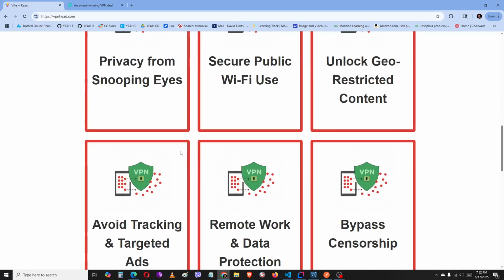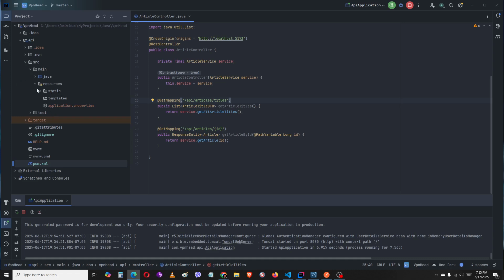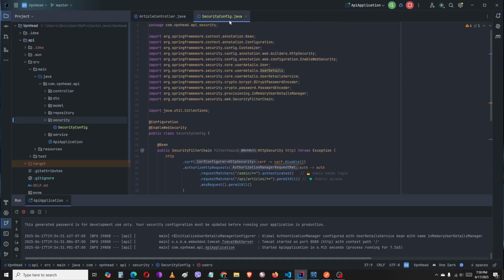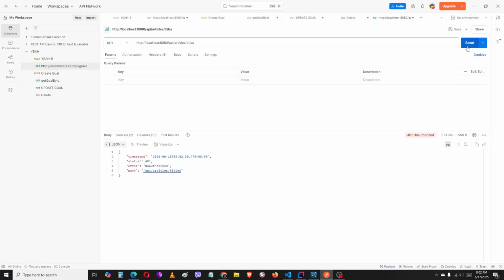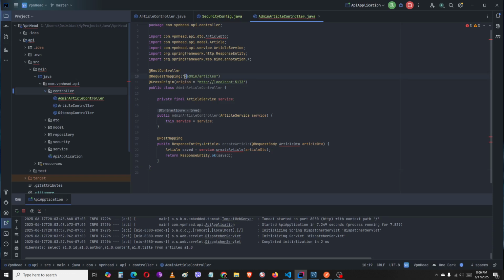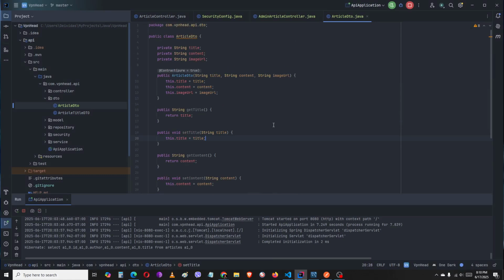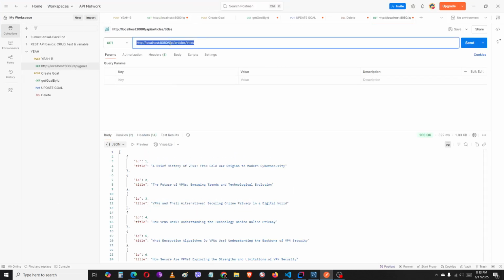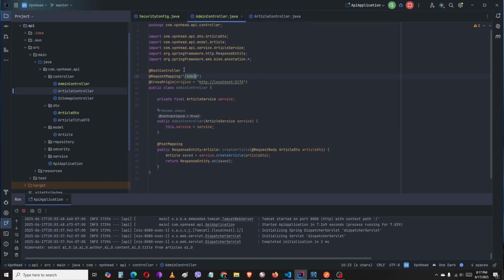How to Install Spring Security in Spring Boot (Without Breaking Everything)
Ever wanted to protect your Java app like it’s guarding the last donut in the office? 🍩 In this video, Deividas Strole shows you how to install Spring Security in your Spring Boot application and secure your admin endpoints, while keeping public endpoints open for everyone else.

🎯 What You'll Learn:
- Add Spring Security to your Spring Boot project safely
- Lock down /admin/** endpoints like Fort Knox 🔐
- Keep /api/articles/** publicly accessible 📖
- Create an in-memory admin login (username: admin, password: adminpass)
- Test protected endpoints from Postman or React
- Use Basic Auth without running into CORS issues

🛠️ Quick Setup Steps:
- Add Spring Security to your Maven project: spring-boot-starter-security
- Create a SecurityConfig class:
  - /admin/** requires login
  - /api/articles/** is public
  - Other endpoints allowed as needed
- Add an in-memory admin user:
  - Username: admin
  - Password: adminpass (use bcrypt encoding!)
  - Role: ADMIN
- Test your endpoints:
  - Public GET /api/articles/titles works without login
  - Protected POST /admin/articles returns 401 unless logged in
  - Send Authorization header from React using Basic base64(admin:adminpass)

💡 Perfect For:
- Java developers securing Spring Boot applications
- Full-stack developers integrating React with Spring Boot backends
- Anyone learning Spring Security and Basic Authentication
- Developers looking to protect admin endpoints while keeping public APIs open

👍 Like this video if it helped you secure your Spring Boot app!